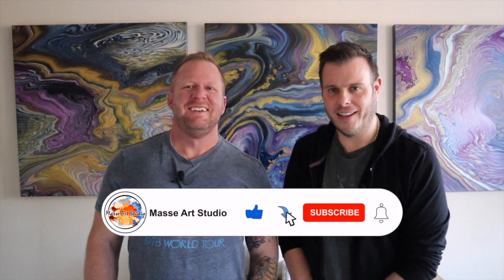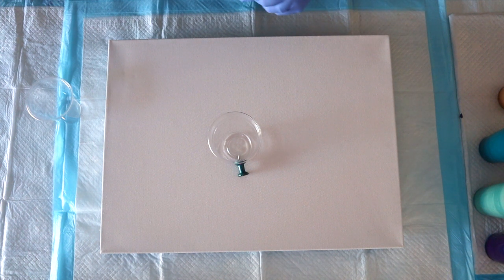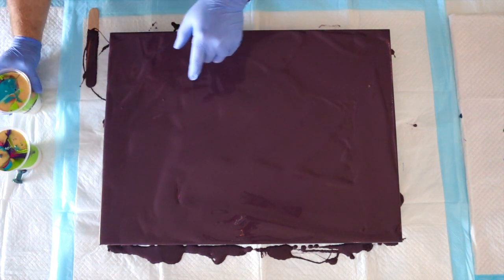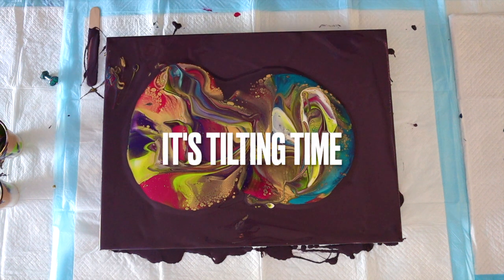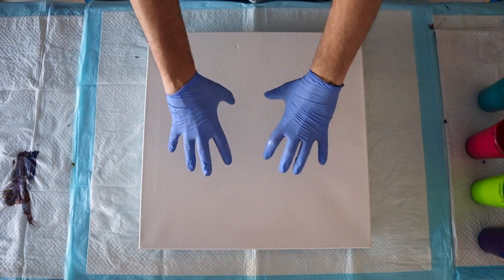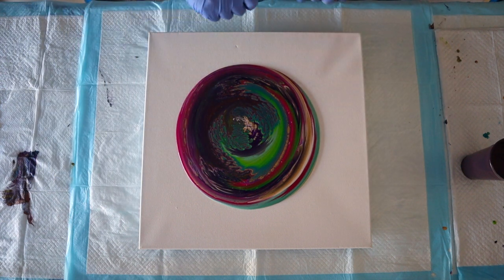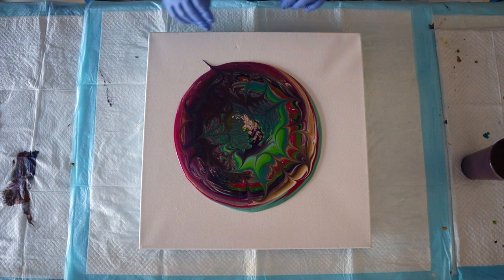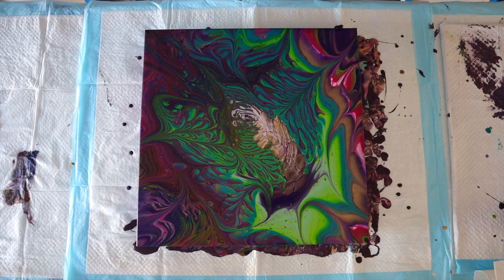How to pour a Flip cup & Grenade Acrylic. Side by side comparison. Wrecked Straight pour also #221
Have you seen the difference between a Flip cup and a Grenade? Do you think you might be able to spot the differences! Jeremy will pour both on the canvas for you! Lets see what happens! Lee Wrecks another Straight pour and these colors are amazing!

COLLABORATE CELEBRATE COMMUNITY - Those are the 3C's we have always upheld from our very 1st episode on our channel. We shout out, we give credit, we acknowledge, we collaborate and we uplift everyone we can in our wonderful community.

Have you seen The 'Leaky Cup'?? All you need to do to get your hands on one of The 'Leaky Cups' is and you will be able to purchase directly from the site for $24.95 which includes postage within the US and handling too!

Canadian Purchasers
The 'Leaky Cup' is now available to ship to Canada. The cost of the Cup will be $40 and all you need to do is click the These 'Leaky Cups are only available in the US & Canada currently and we will notify you if this changes at any point in the future.